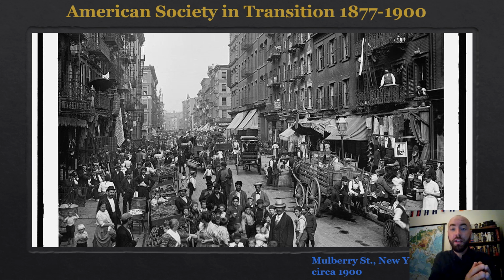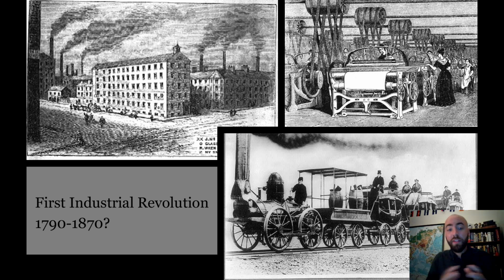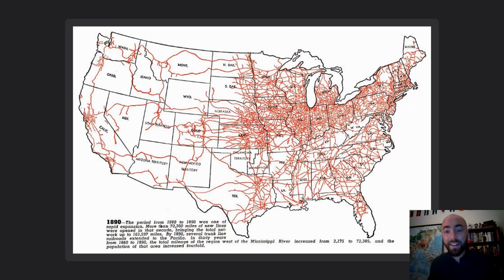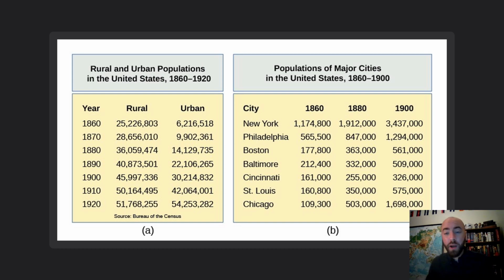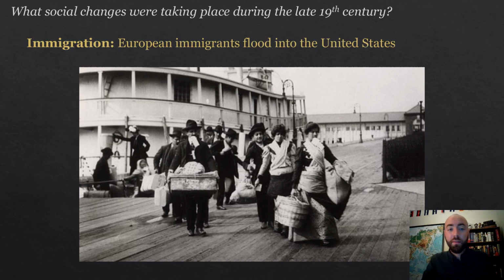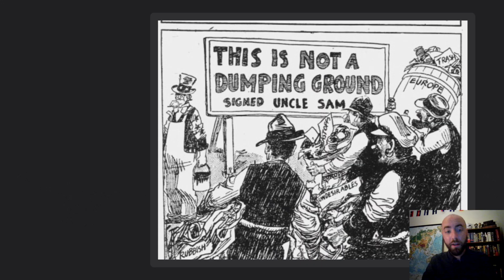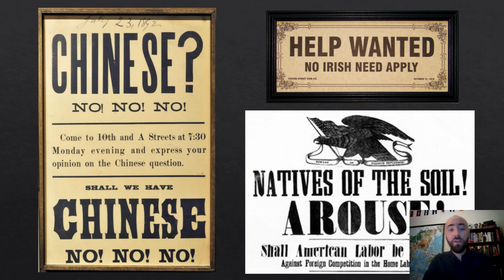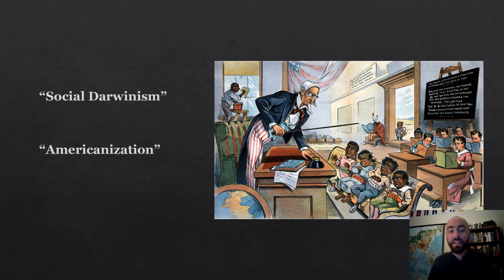1 Social Changes During the Late 19th Century